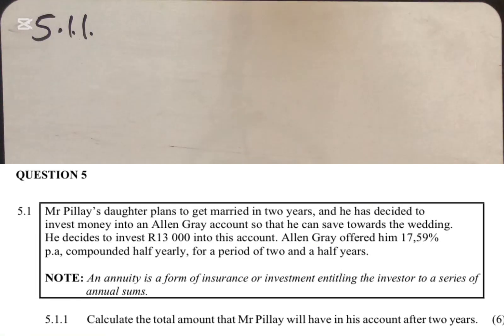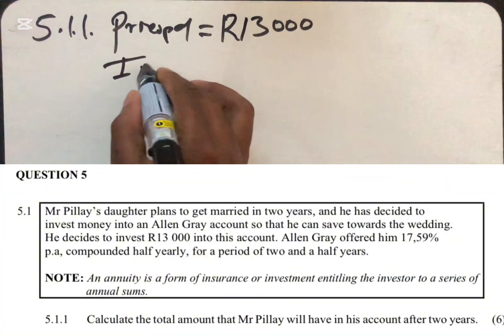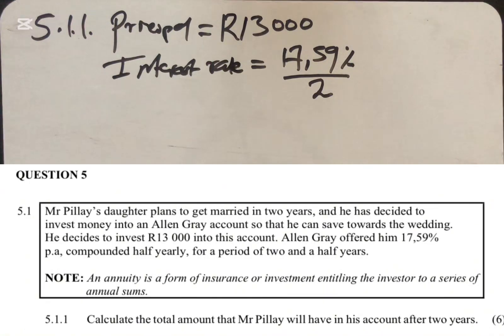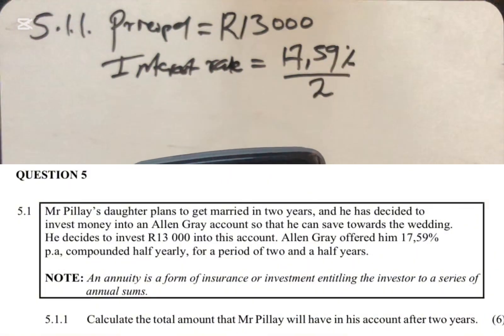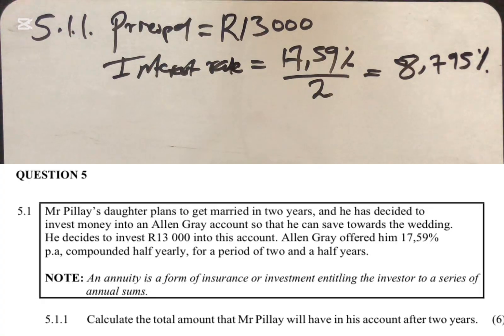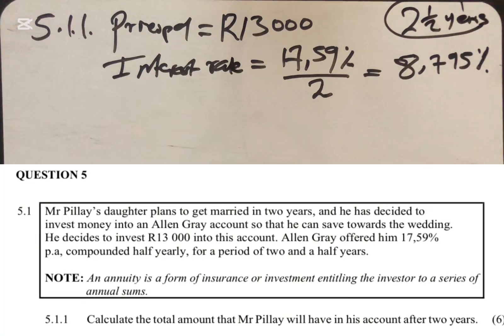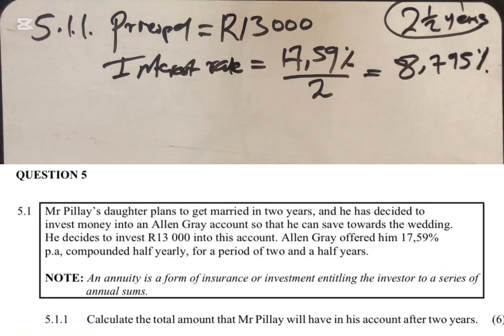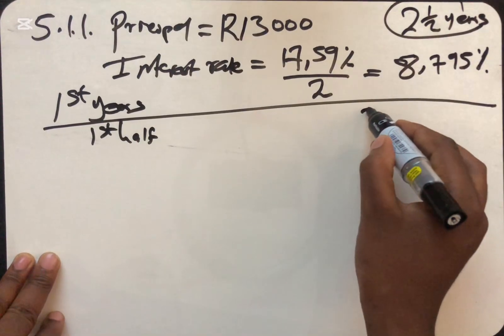Mathematical literacy finance compound interest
Compounded half yearly